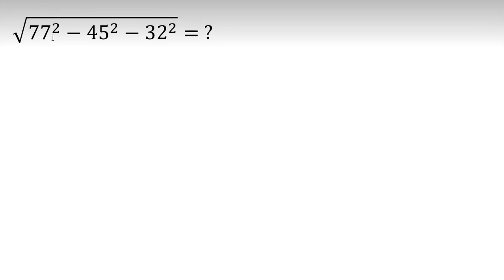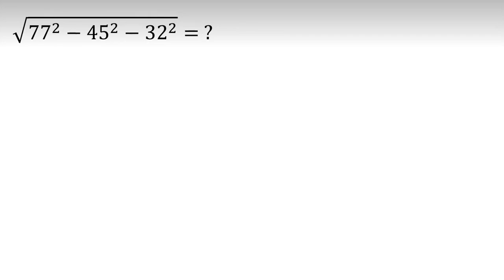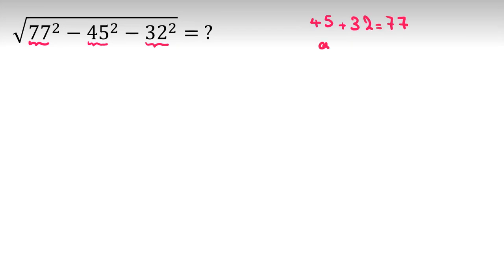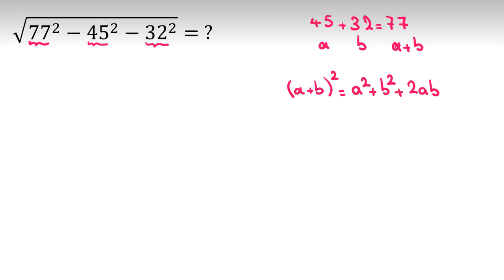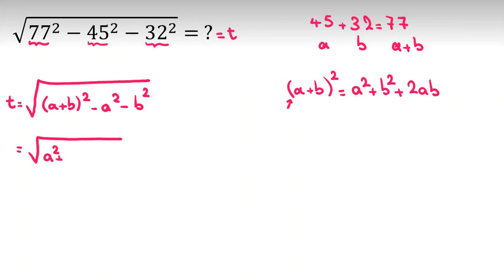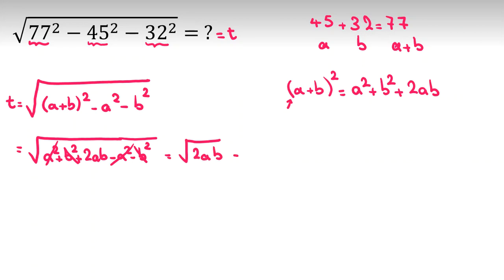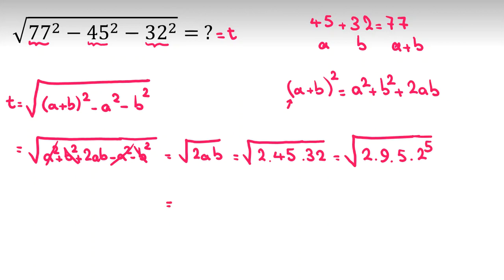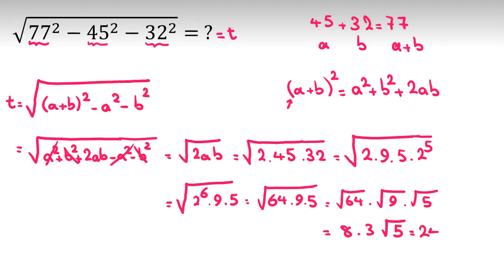No Calculator | Math Olympiad Preparation for BMO AMC AIME SMO UKMT mathematical maths 2022 2023